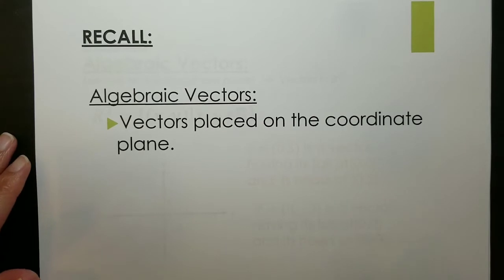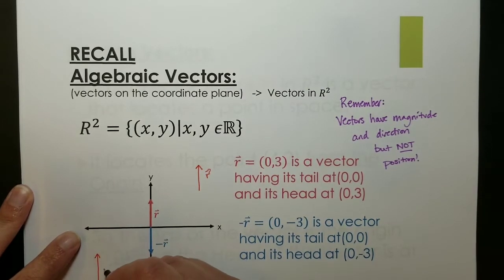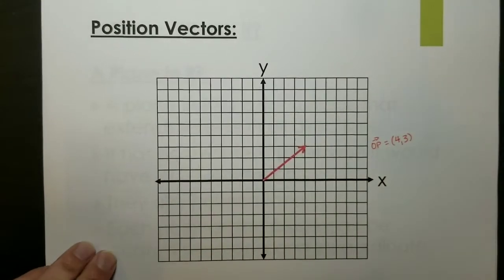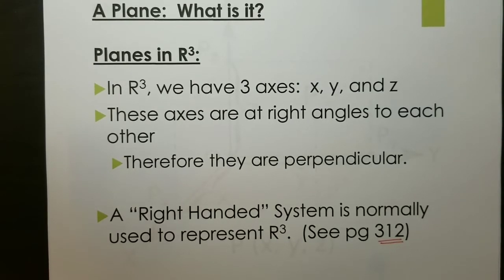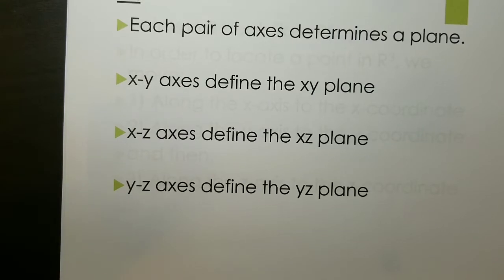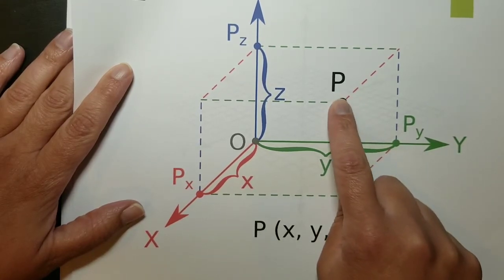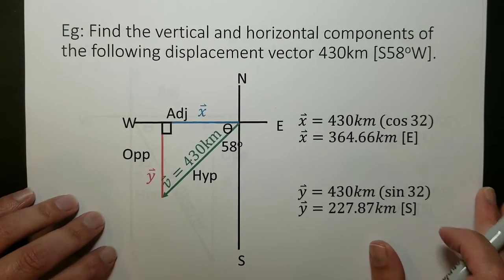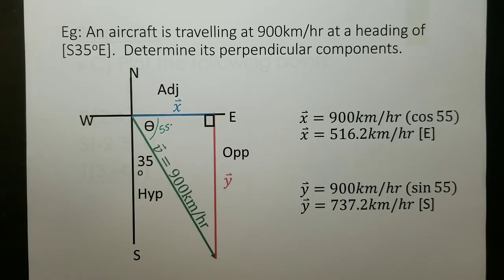MCV4UI Unit 1 Day 7 #1